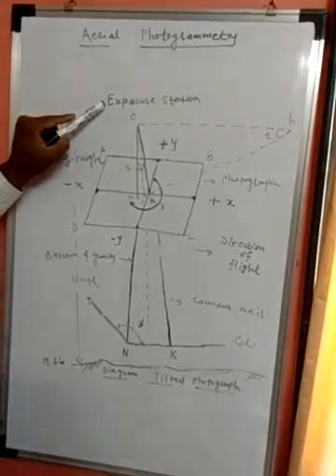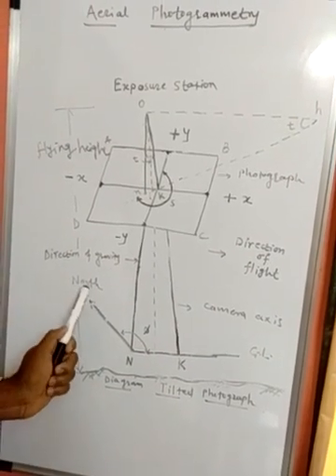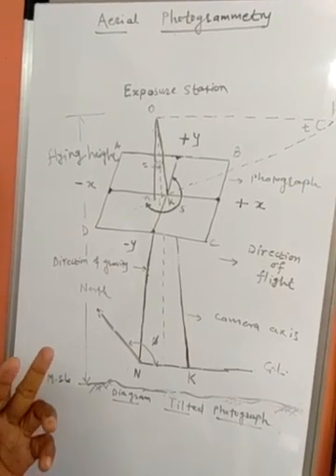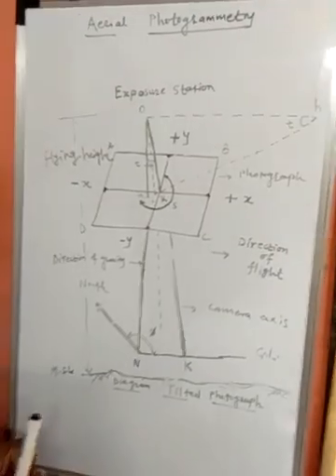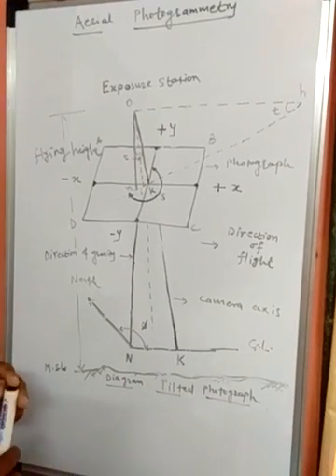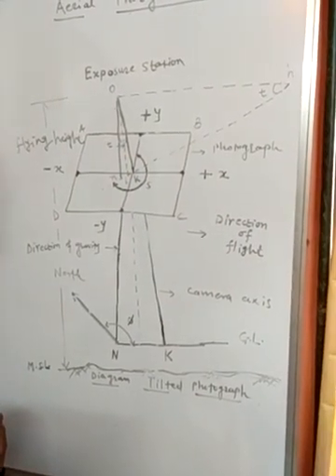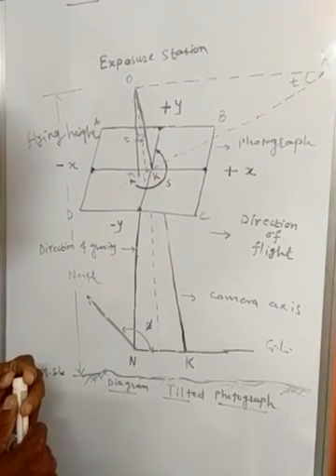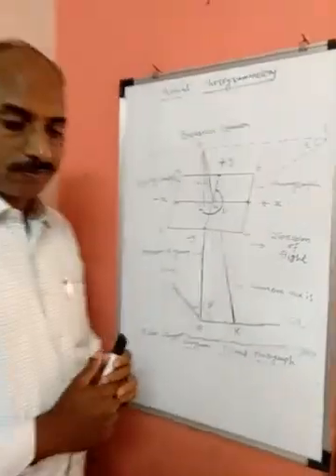Introduction of Aerial Photogrammetry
Useful for Civil Engineering Students.